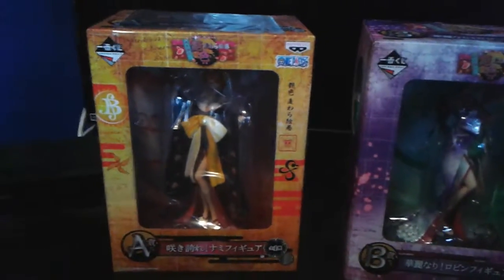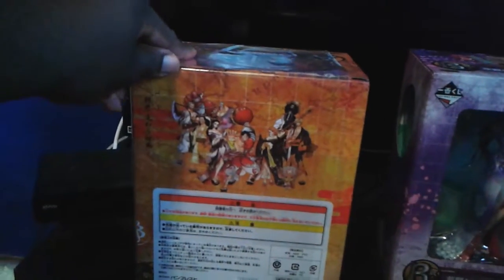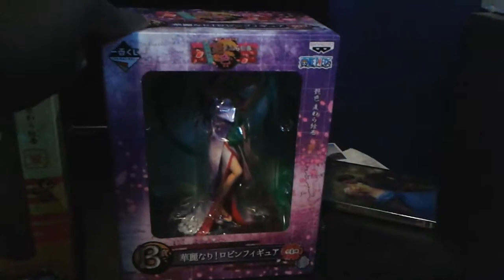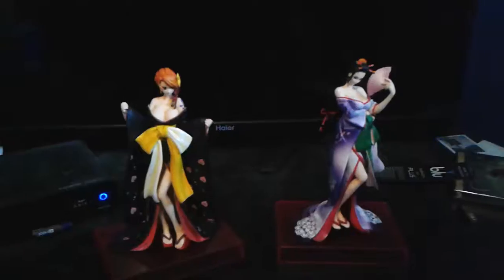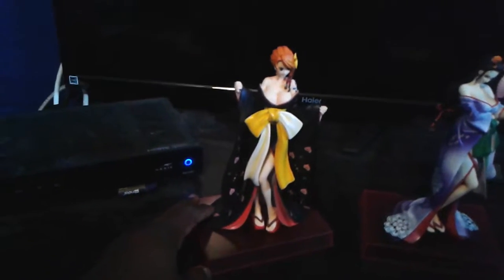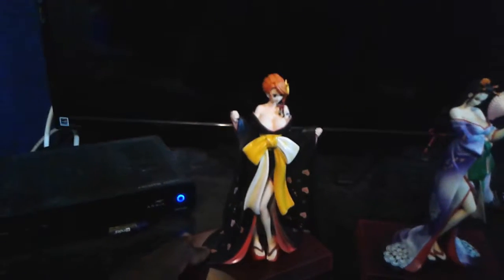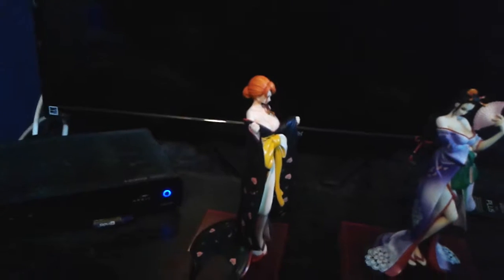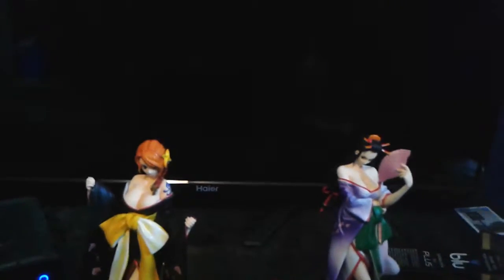One piece nami and robin kimono figures unboxing review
Today is the unboxing review of one piece nami and robin kimono figures (not their 15th anniversary outfit)

For 100,000 subscribers I will put on cosplay costumes of my favorite badass anime characters